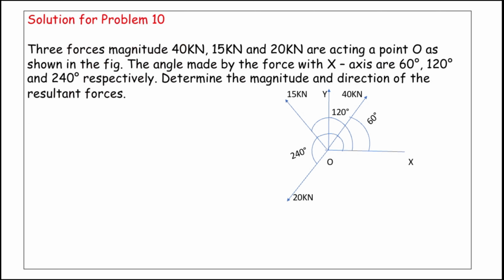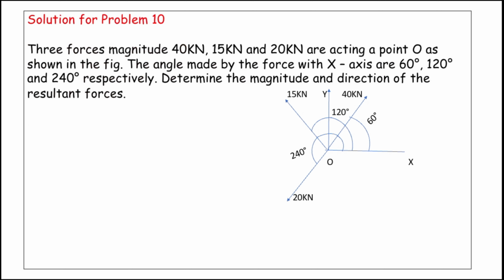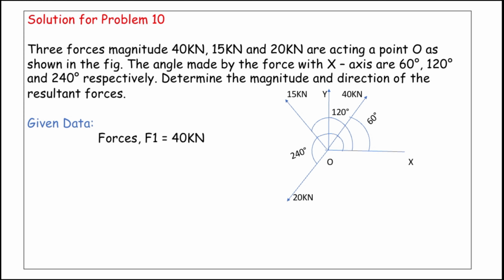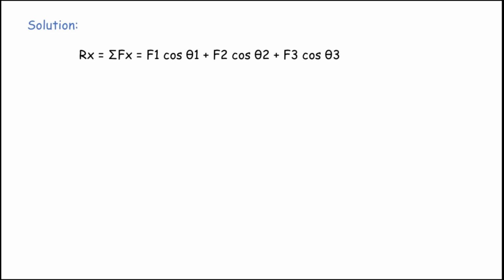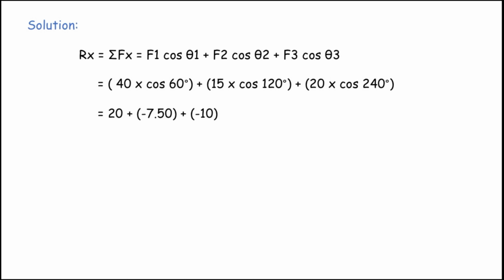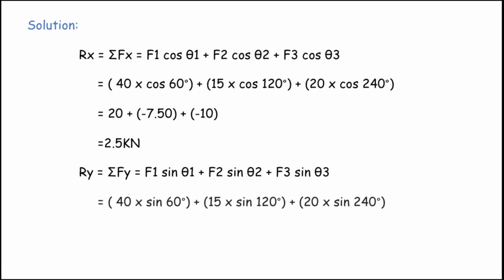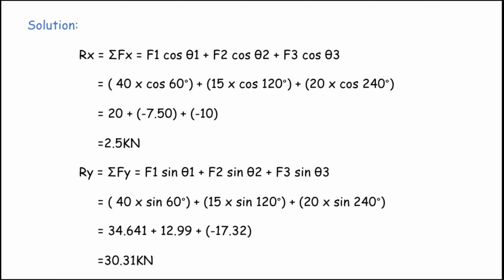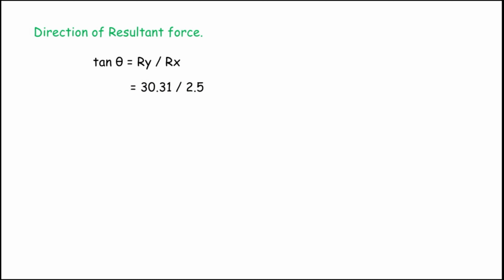Strength of Materials Part 6 Class 10 in English for Diploma Mechanical & Automobile Engg Students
Strength of Materials Part 6 Class 10 in English language for Polytechnic Diploma in Mechanical & Automobile Engineering Students. This video covers the topic of Unit 1 Chapter 1 Solution for Problem no. 10 of 20.